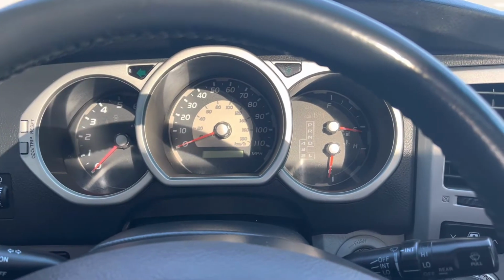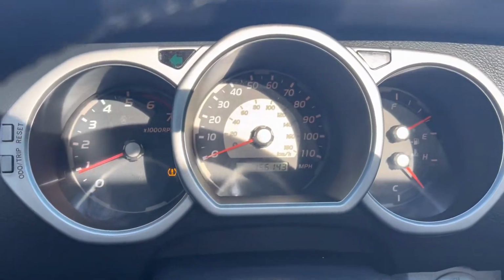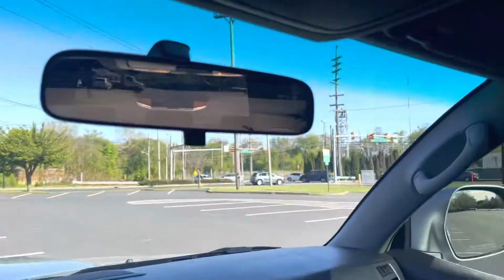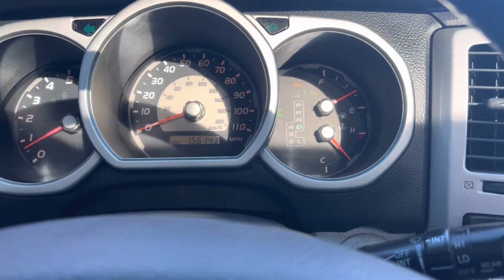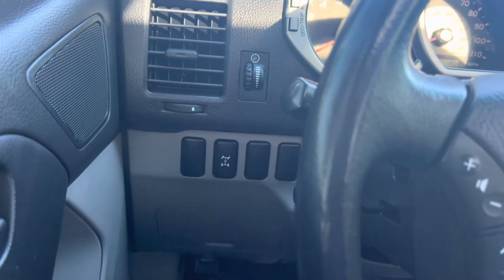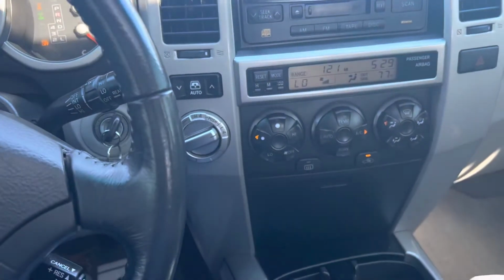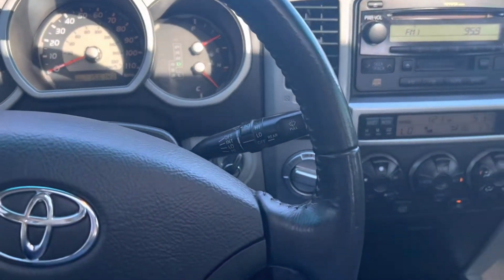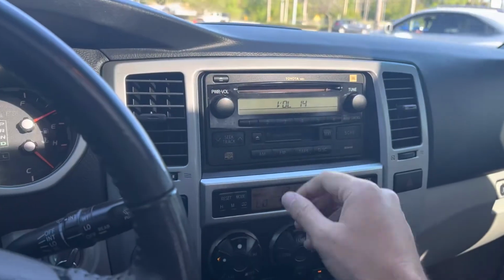How to use the 4x4 on a 2005 Toyota 4runner